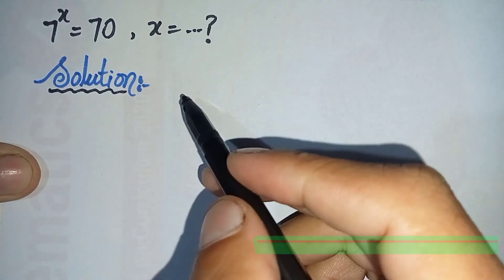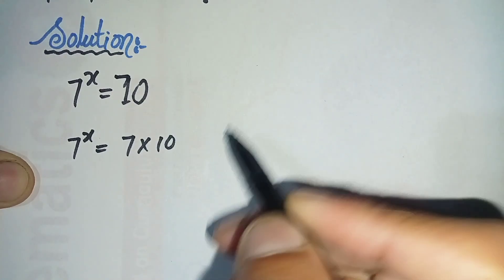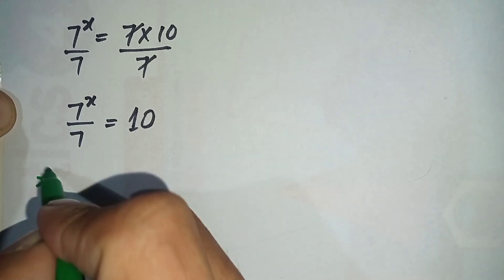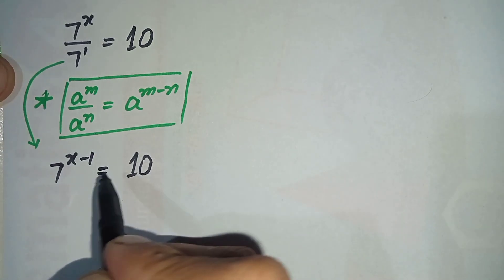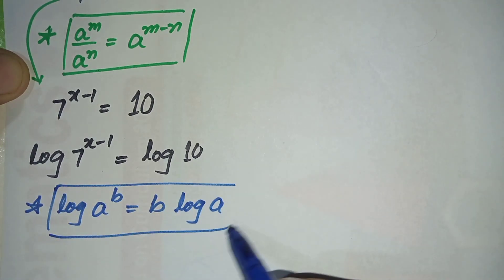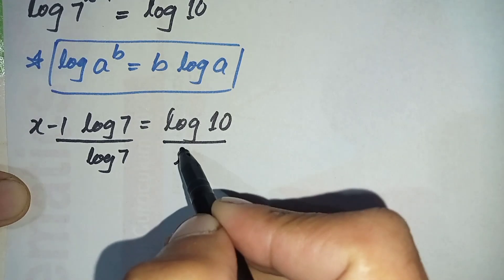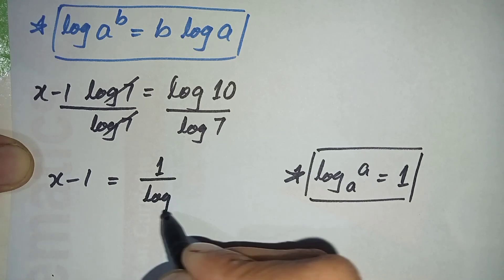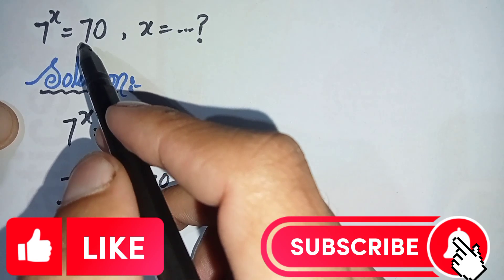A Nice Exponential Equation | Math Olympiad Question